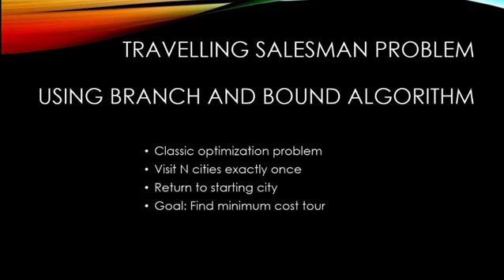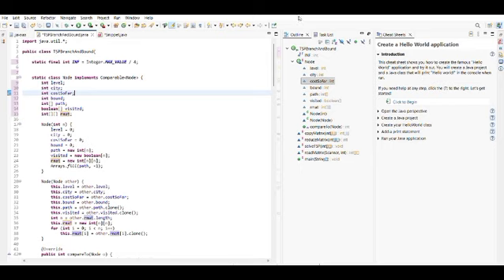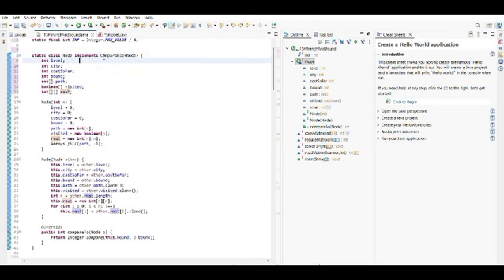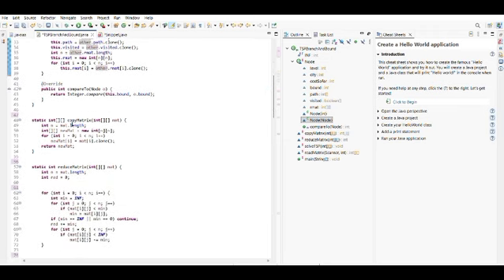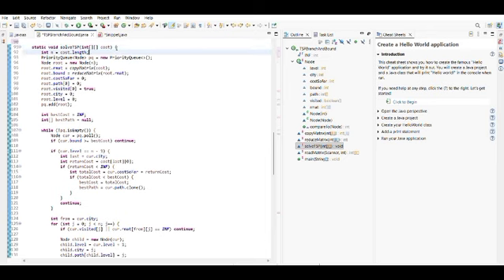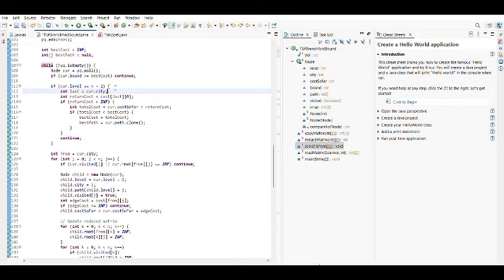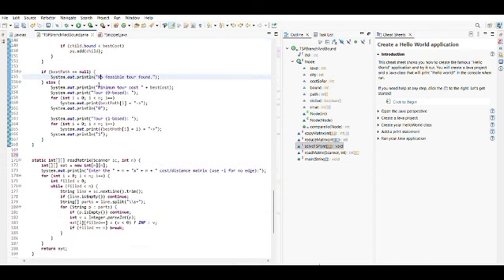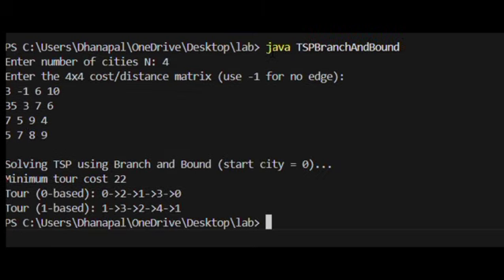Travelling salesman problem using branch and bound algorithm, Department of CSE, JSREC